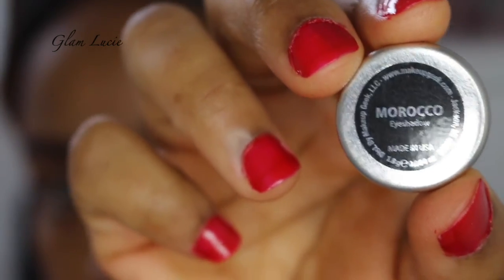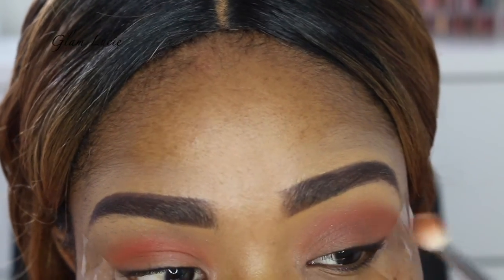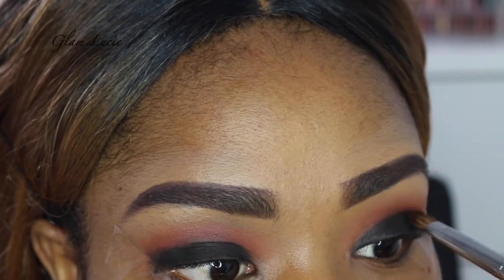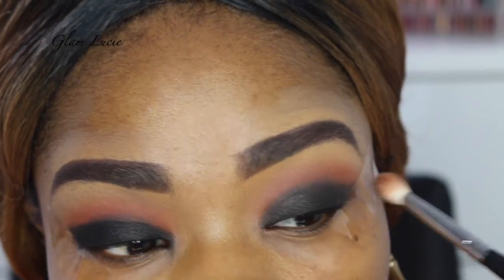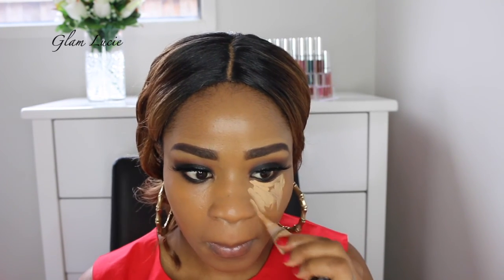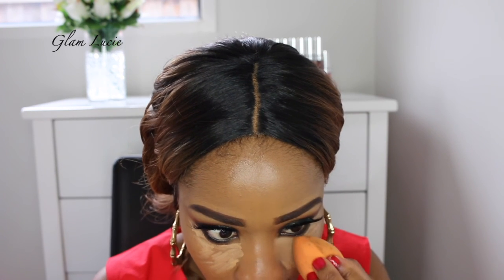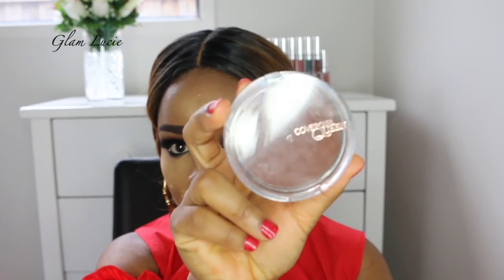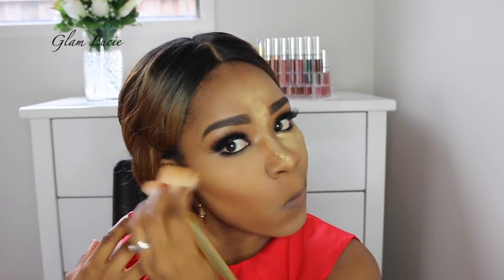CLASSIC BLACK SMOKEY EYE & RED LIP II Full Face Tutorial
Hi guys, hope you are having a good week so far!

With Dalentines Day around the corner, here is a simple but yet classic makeup look  that you can wear at any time of the day.

products used

EYES
makeupegeek  shadows in 'morocco' and 'coco bear'
sleek palette divine senset palette
englot gel liner in 77
coco lashes in 'merilyn'

FACE
MAC prolong wear foundation in NC45 & NC50
LA girl pro concealer in pure beige
ABH dip brow pomade in chocolate
ABH Glow Kit in 'That's glow'

LIPS
Gerard cosmetics in  Immortal